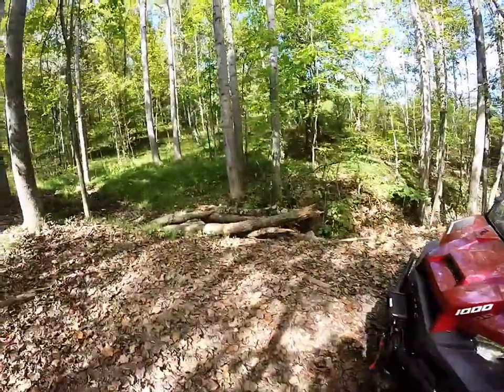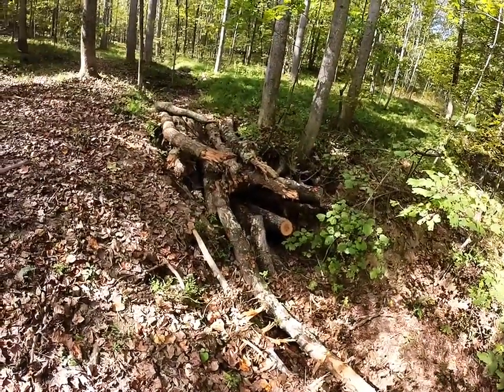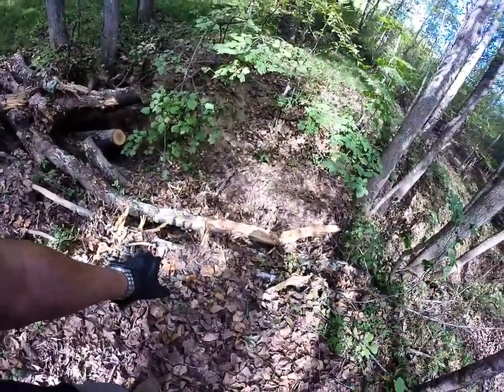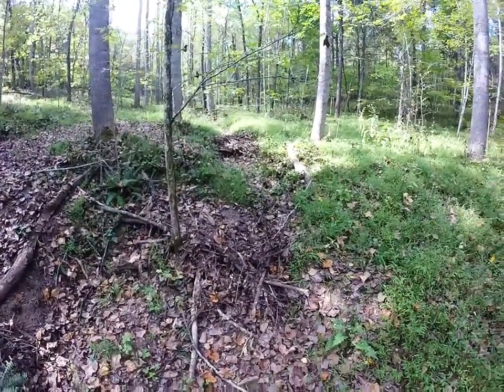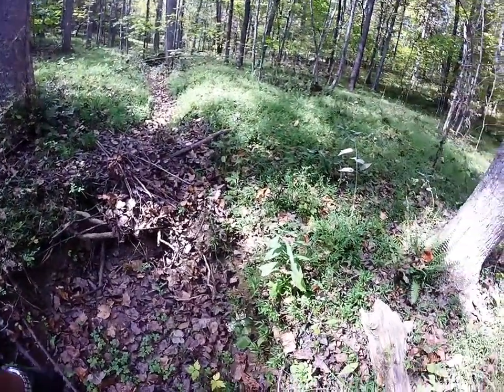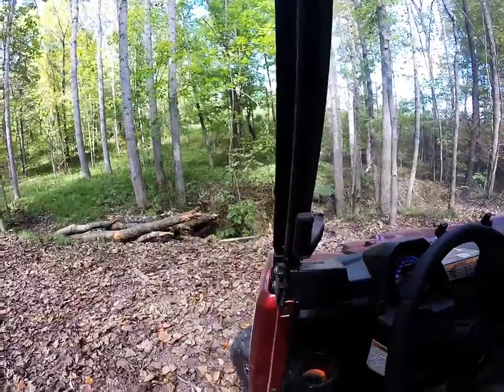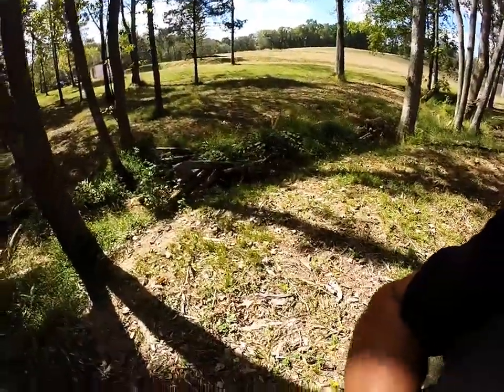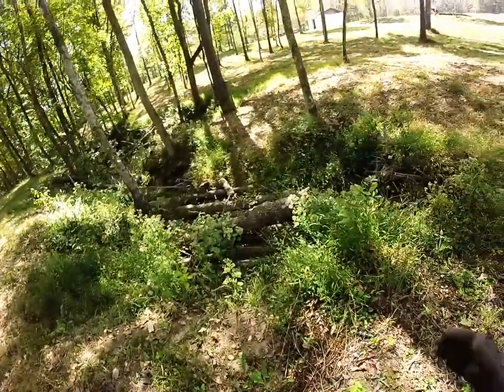Erosion Control Method for Dry Creek Gullies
An erosion control method Best Management Practice (BMP) for dry creeks, ravines, and gullies for landowners.